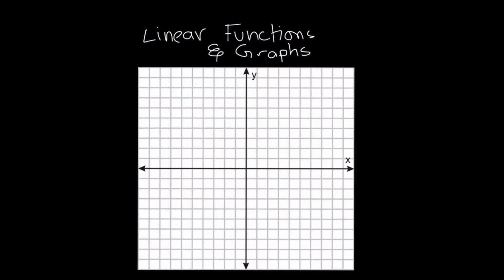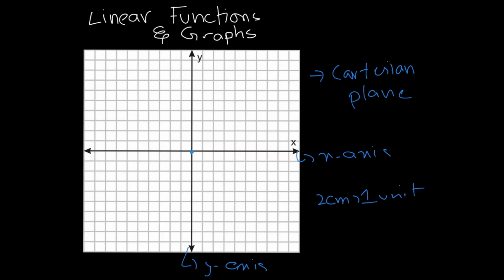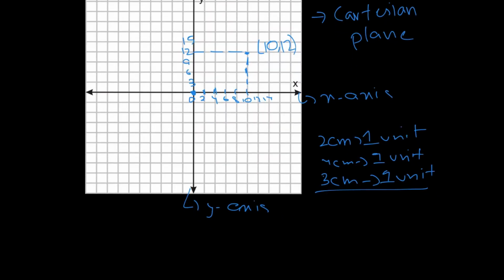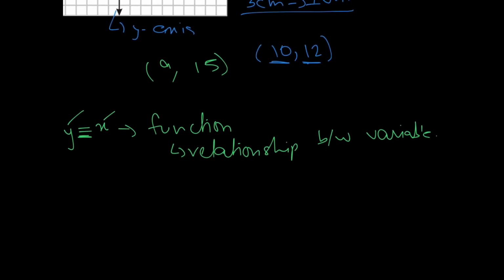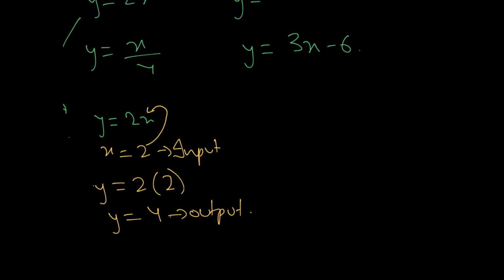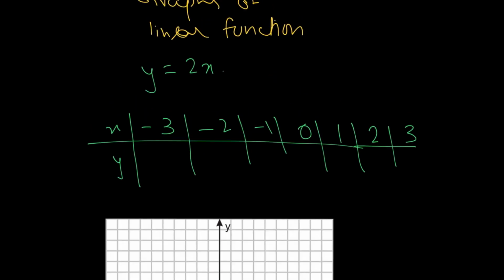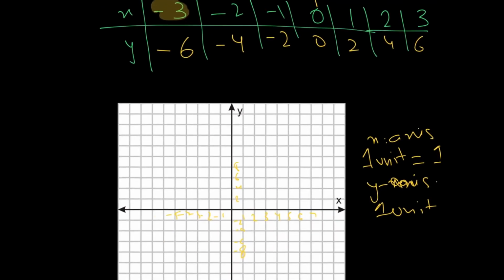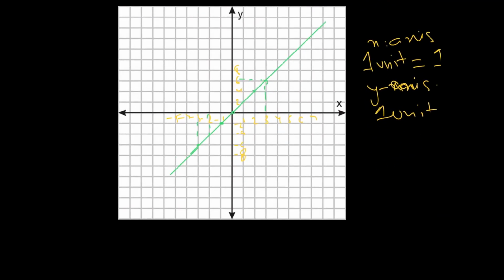Linear Functions and Graphs-O Level Math [Amna Qasmi]-Algebra